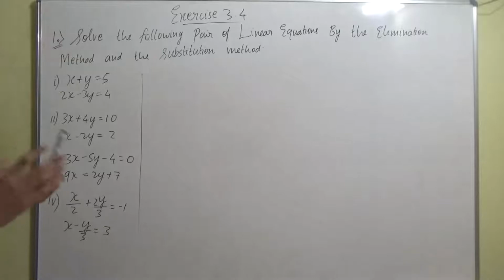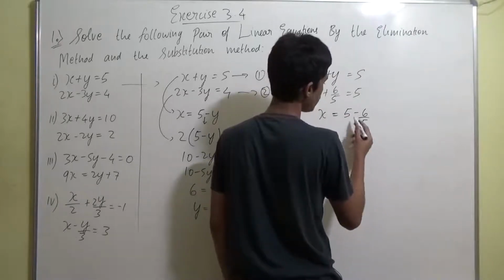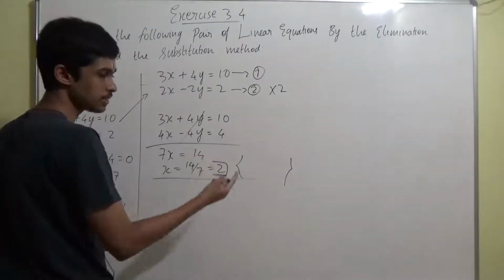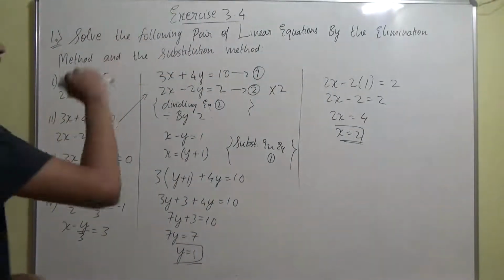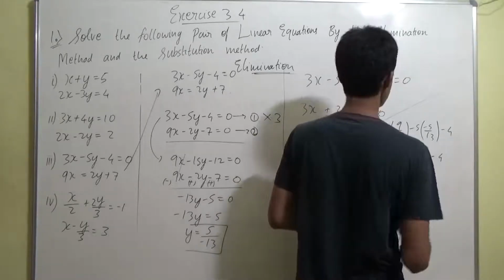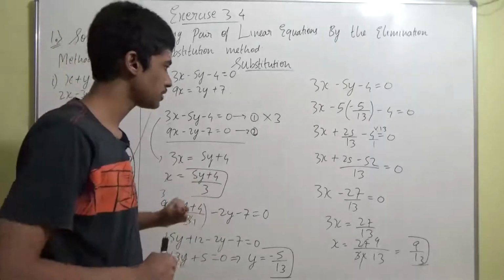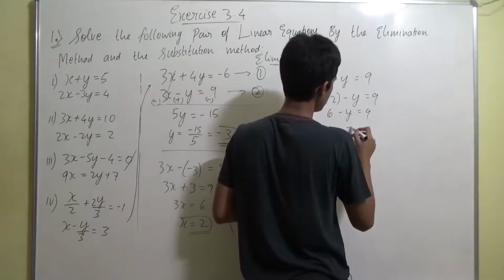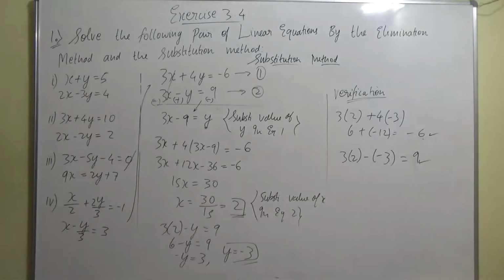pair of linear equations in two variables exercise 3.4 solutions part-1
Chapter Pair of linear equations in two varibles
solving NCERT exercise 3.4 part-1